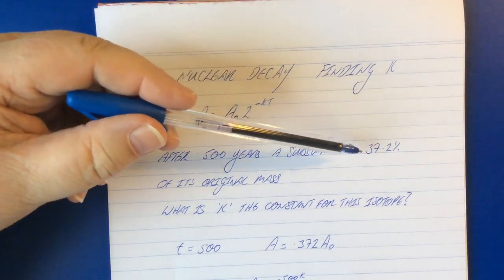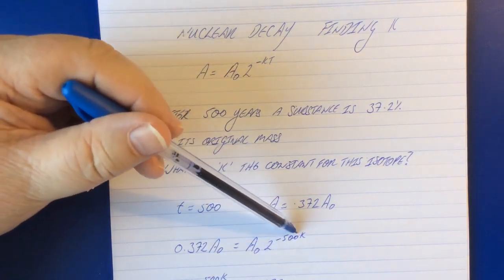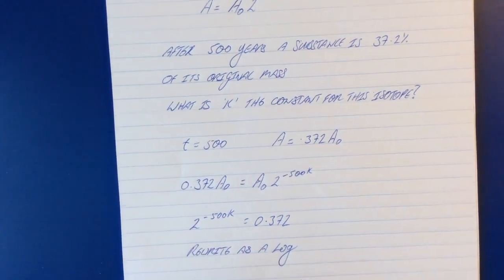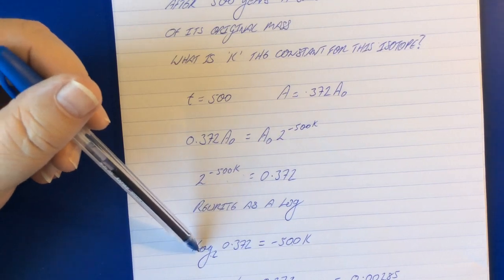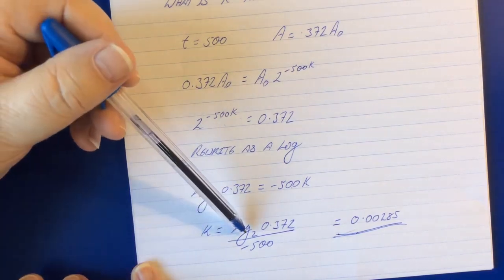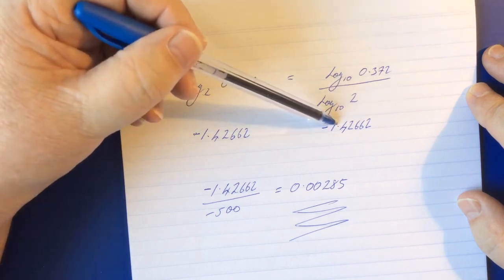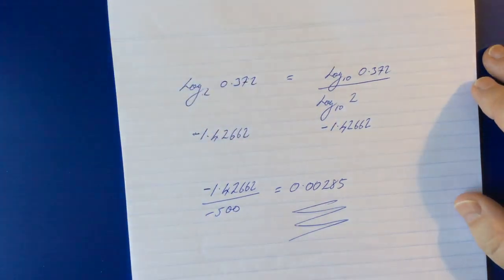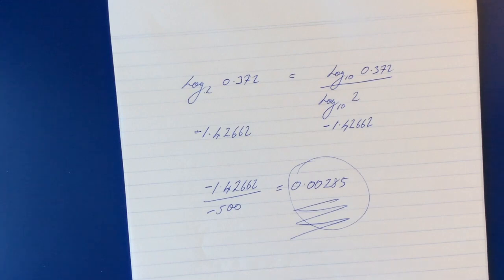Nuclear Decay Find k